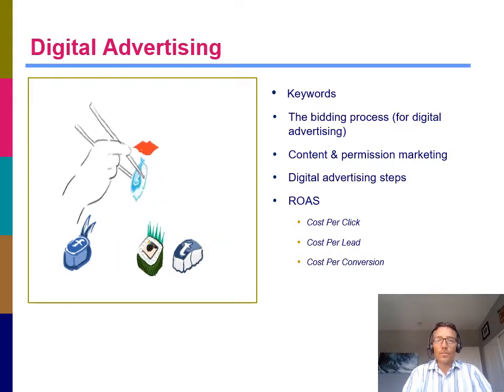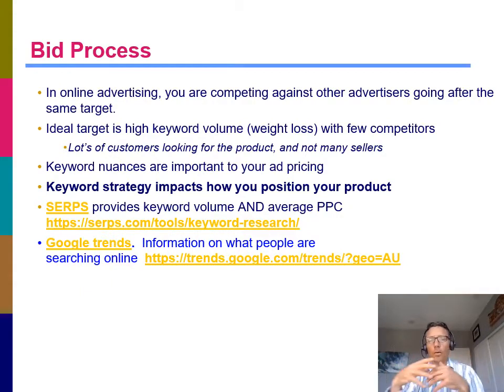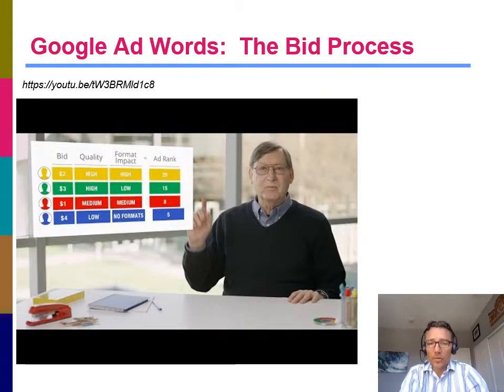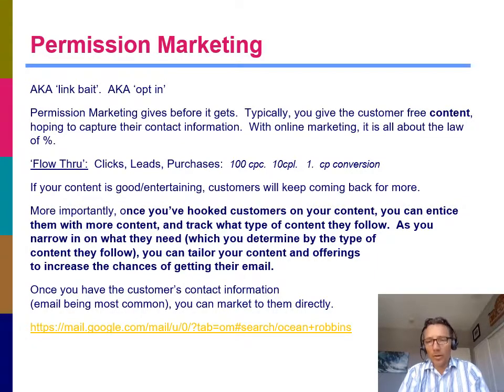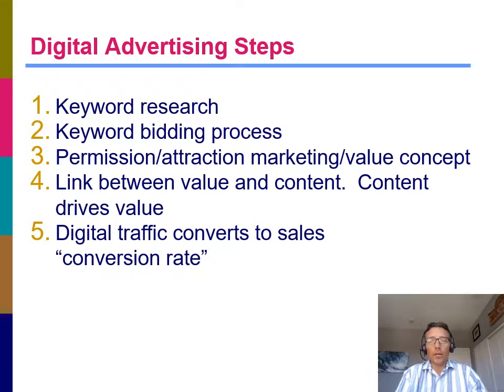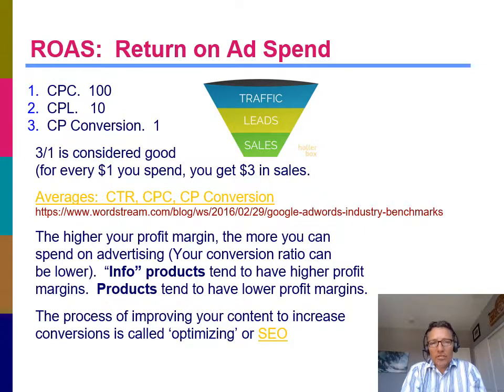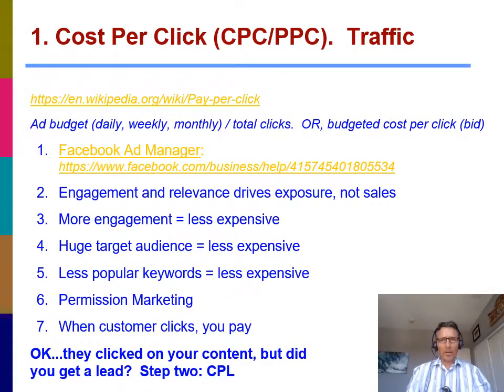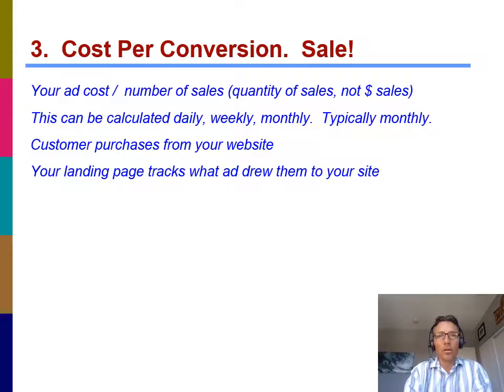Week 13 Lecture 1 Digital Advertising 1 Keywords, Permission Marketing